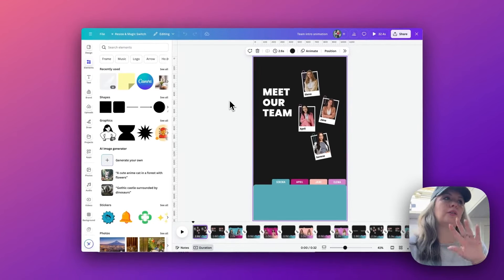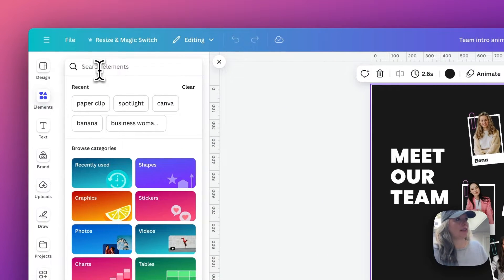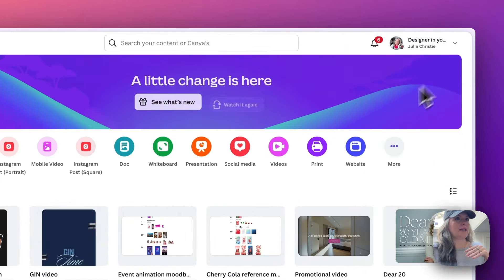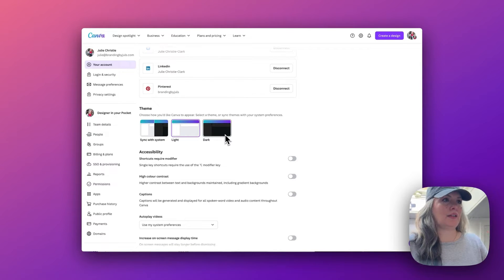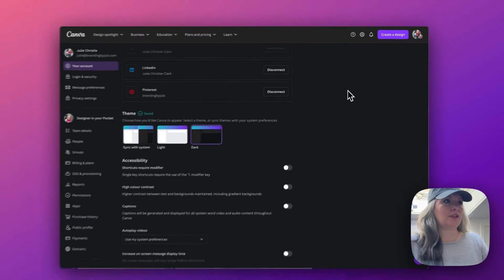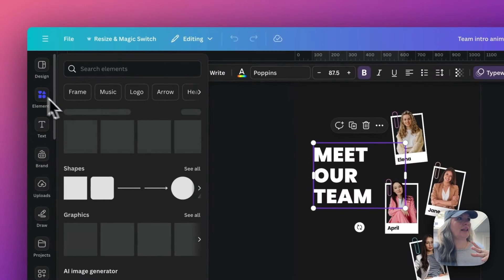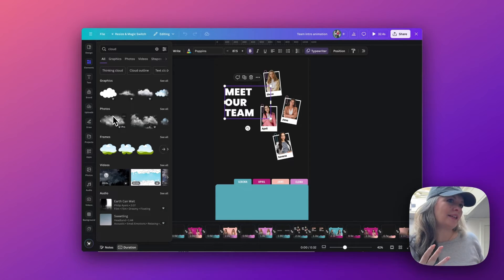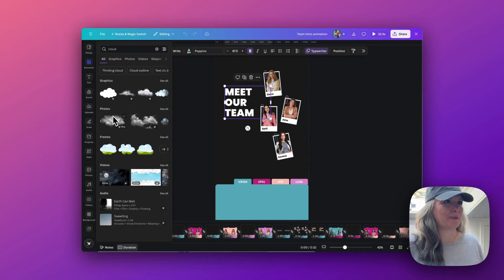New Canva Glow Up! Switch to Dark Mode & See Elements Easier (Ditch the White Background!)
Are you struggling with the new Canva Glow Up interface?

In this video, you'll learn: How to easily switch to Dark Mode in Canva and find your favourite elements with ease (no more white background struggles)

Make sure you hit the follow button for more tips for navigating the new Canva Glow Up interface with my new mini tutorials!